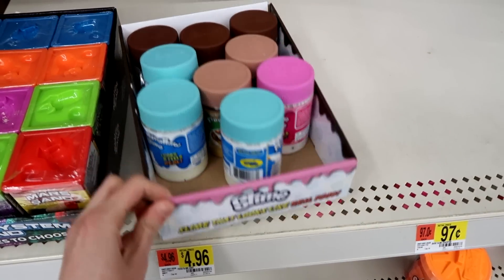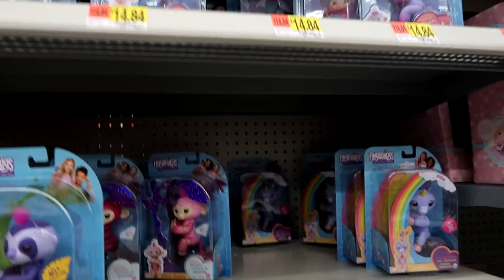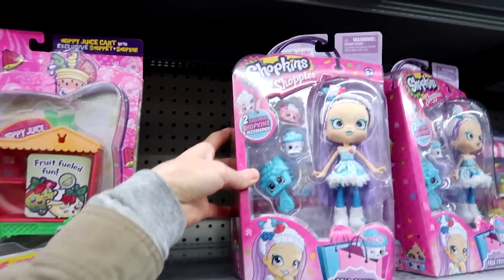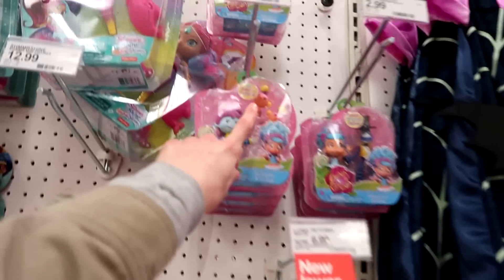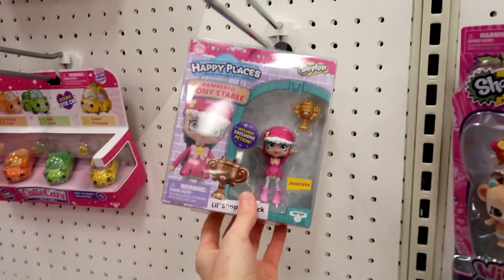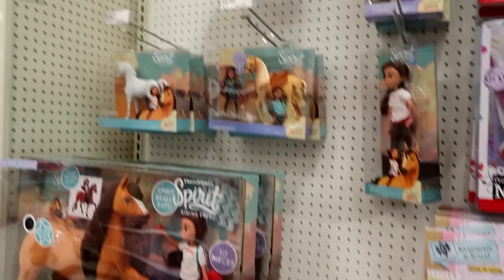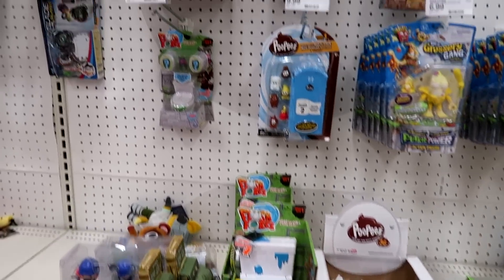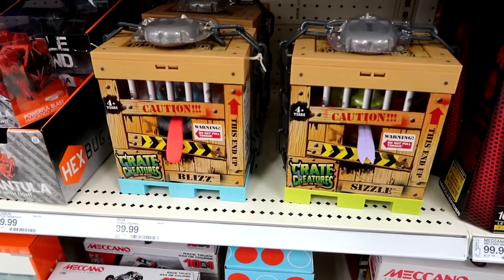Toy Hunt #116! WHERE ARE ALL OF THE NEW TOYS?!